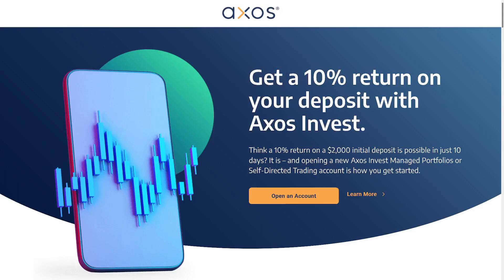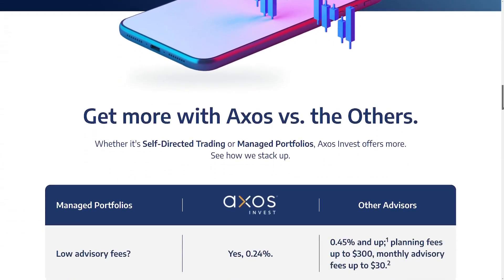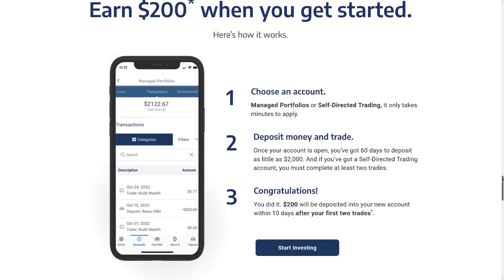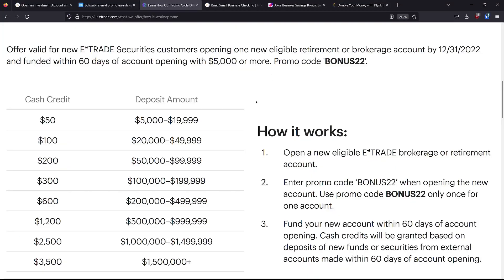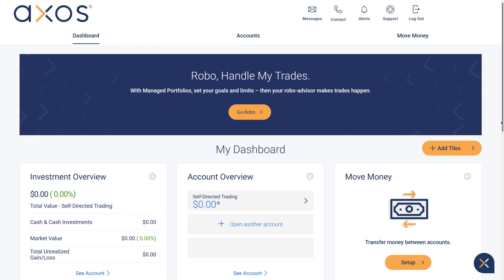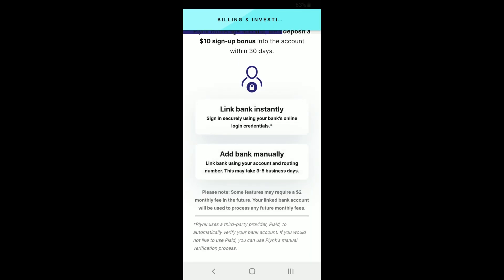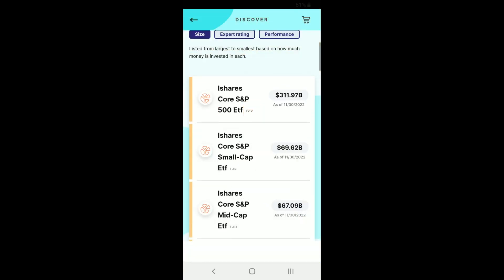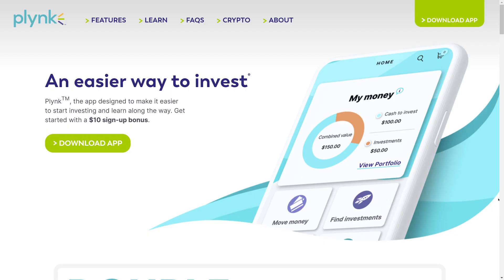$300 Axos Invest stock brokerage and $100 Plynk Invest stock brokerage Signup Promotion & Review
I signed up to online brokerage Axos Invest and got $200  and Plynk Invest $100 for the promo deal. Axos requires holding $2000 there for 3 months and Plynk only requires a $100 deposit. I also logged in and reviewed the interface of each..enjoy. Sign-up stock  brokerage promotions. Is Axos invest a good online  stock broker? Plynk has a nice automatic investing feature and uses Fidelity Government Money Market account which is nice.

Capital One Savor $200 Sign-Up Bonus - spend $500 in 3 months!

Capital One Quicksilver $200 Sign-Up Bonus - spend $500 in 3 months!

Chase Freedom Unlimited Earn $200 cash back with Chase Freedom Unlimited or Chase Freedom Flex credit card.